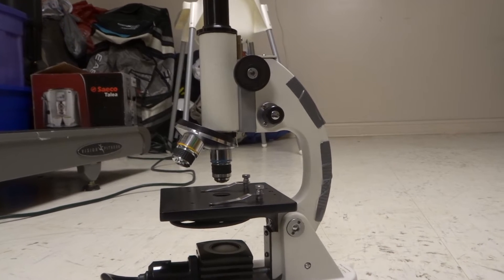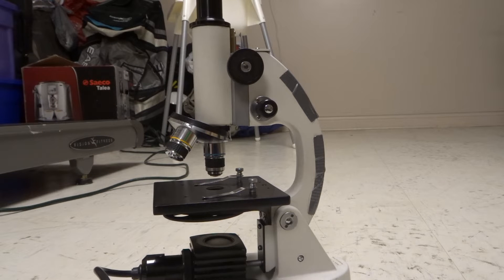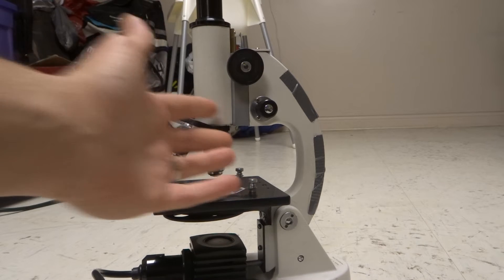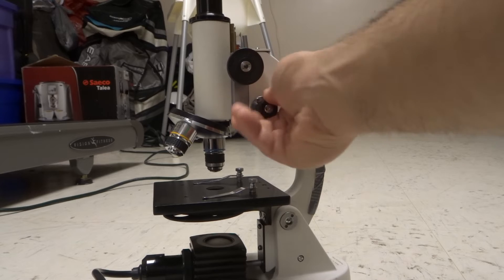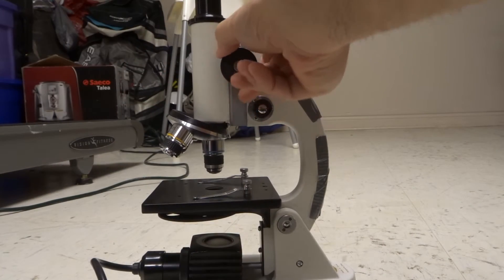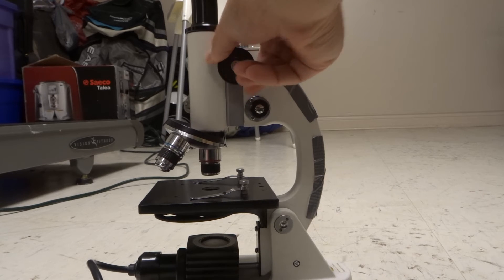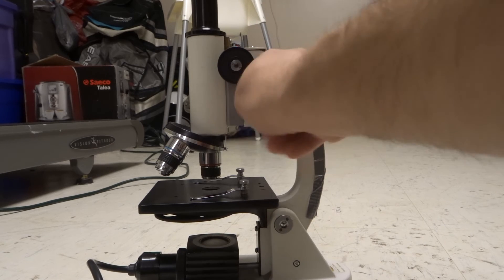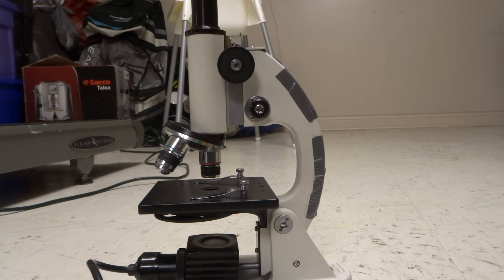How To Focus A Microscope-Easy Adjustment Instructions-Tutorial For Beginners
In this video, I show you and tell you how to focus a microscope easily. I go over the basic adjustment procedure for getting the absolute best level of focus from the microscope. As a rule of thumb, there are two adjustment knobs that can be rotated on your average microscope. There is a coarse adjustment knob and a fine adjustment knob, and I go over the  basics of using both of them to get the best level of focus and visual clarity possible with the microscope that you are using.